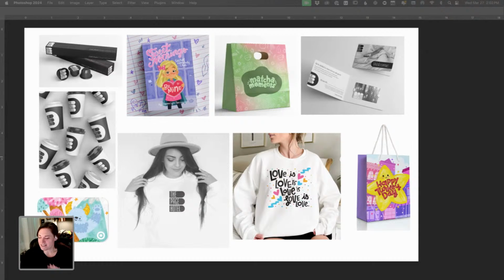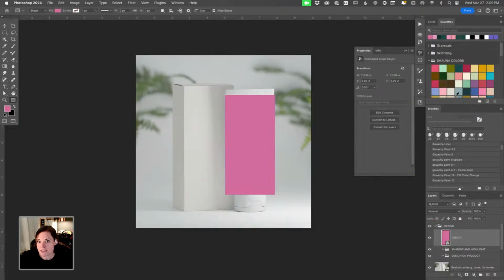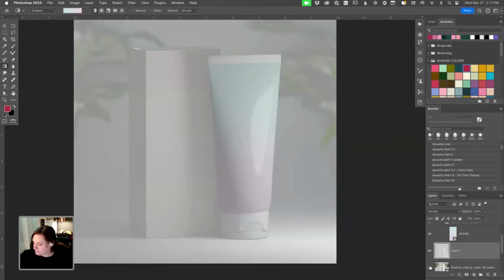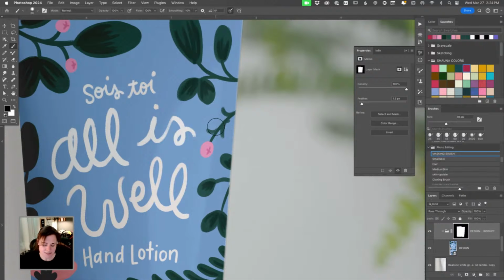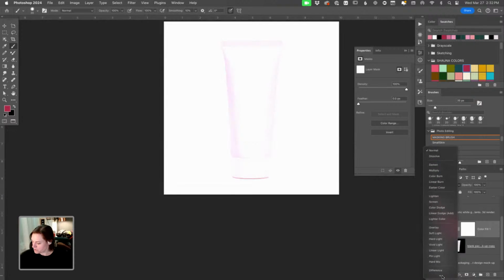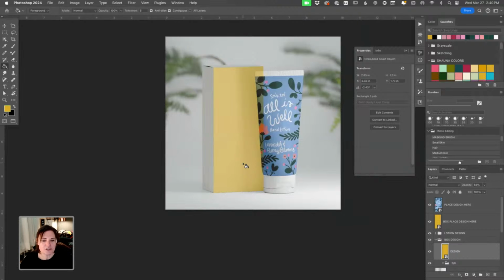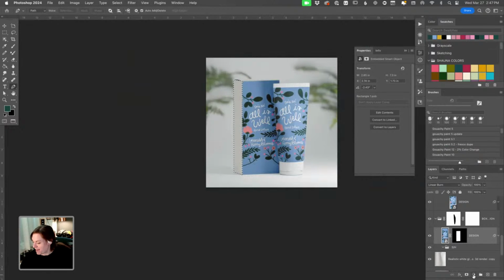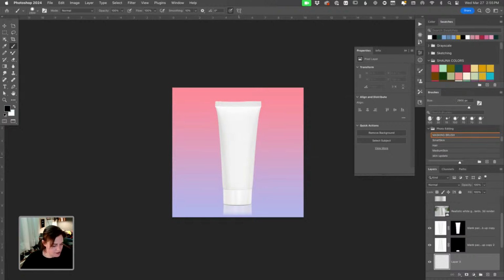Building Mockups in Photoshop with Shauna Lynn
Take your designs to the next level with artist and illustrator Shauna Lynn. Learn how to build a mockup in Photoshop using Adobe Stock.

Shauna Lynn is a hand lettering artist and illustrator based in Chicago

00:00 Start
01:08 Shauna’s intro and project overview
04:57 Before and after of a product mock-up in Photoshop
07:01 How Shauna gets started creating a Photoshop mock-up in Photoshop
09:49 Creating smart objects to place designs, using warp to add perspective
13:19 Adding points to warp smart object further
15:39 Adding blending modes to blend design with stock photos
16:31 Create a new alpha channel to copy shadows onto their own layer
19:10 Masking out product from the background
22:33 Testing design in mock-up file, experimenting with blending modes
25:05 Painting in mask to clean up edge of product, adjusting shadow layer
26:45 Creating separate shadows, midtones, and highlights layers using levels and blending modes
29:24 Adding a noise smart filter
30:56 Options for adding box design or color to the cap of the bottle using an adjustment layer
35:29 Box design, creating smart objects
39:07 Free transform to alter the perspective on the box smart object
40:19 Chat Q&A how to link two smart objects, adding mask to box design
42:35 Why feather the mask on the box design
44:12 Extending the design to fill the box dimensions in the smart object, adding noise, shadows, and highlights
47:37 Creating a solid color side panel on the box
49:15 Benefits of creating mock-ups for your portfolio, adding floral pattern to side
52:09 Final result, changing the background and adding elements to the background
55:39 Outro